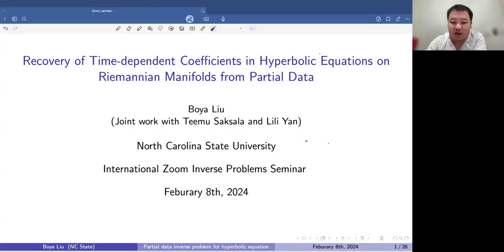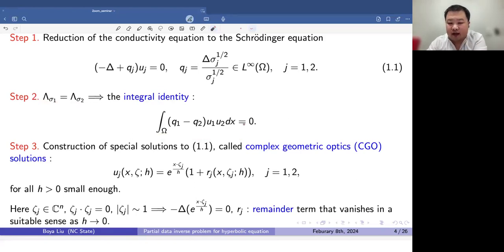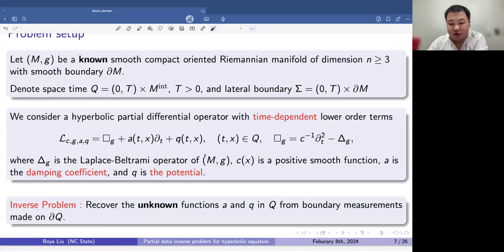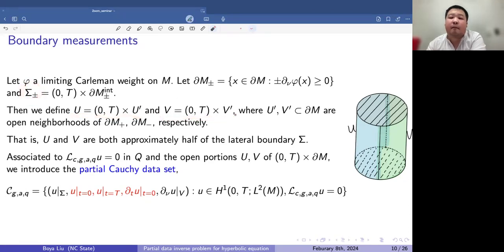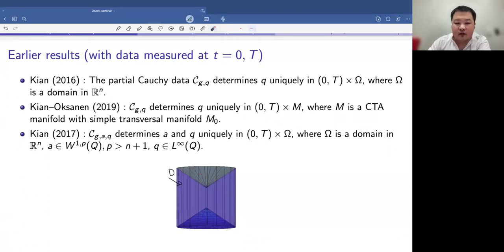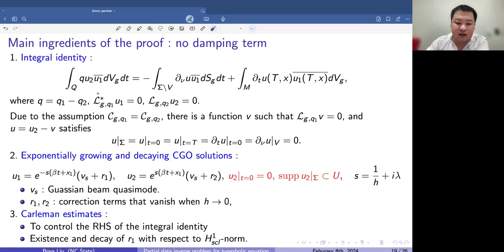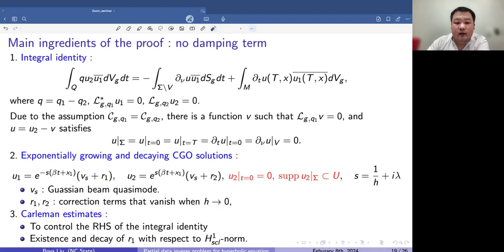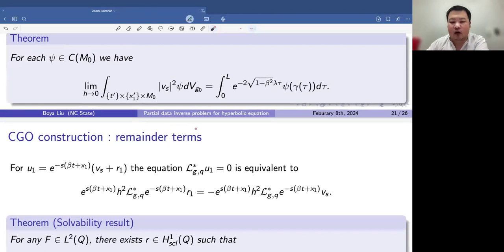International Zoom Inverse Problems Seminar, February 8, 2024, Boya Liu (NC State)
Title: Recovery of time-dependent coefficients in hyperbolic equations on Riemannian manifolds from partial data.